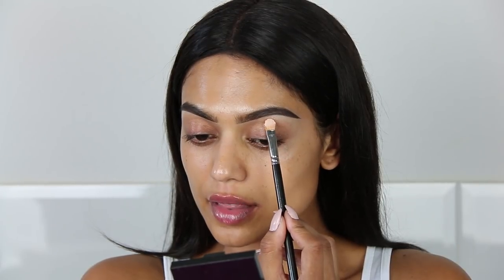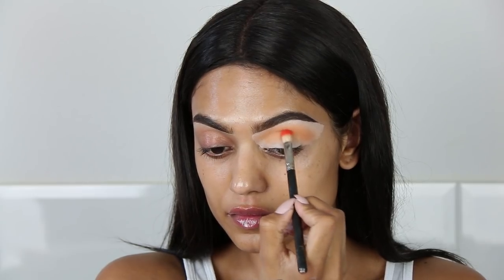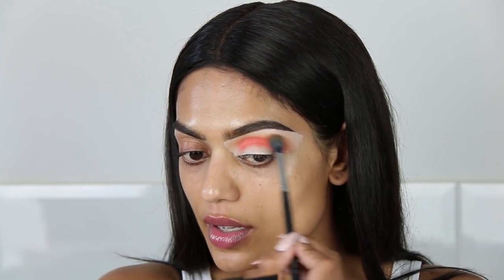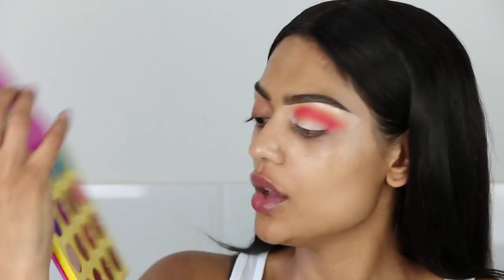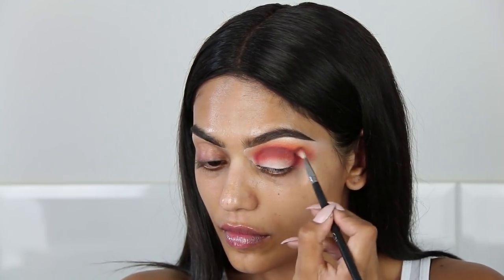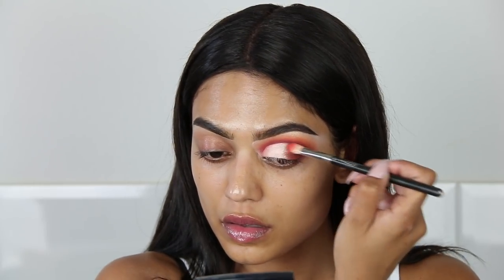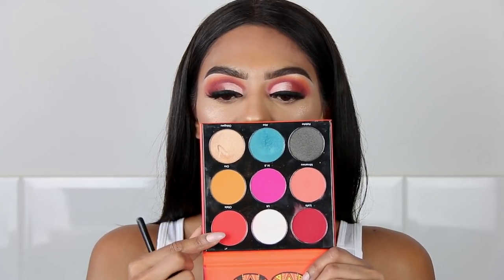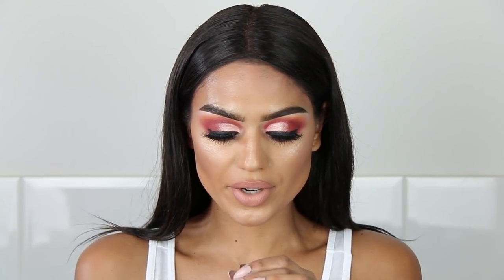BEST EYESHADOW PRIMER? P.Louise rumour eyeshadow base| First impression and makeup tutorial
Have you tried this primer? Let me know what you think of it!!

xoxo Sabrina